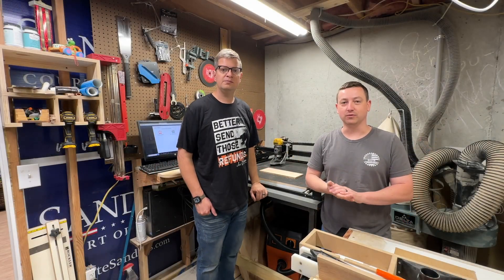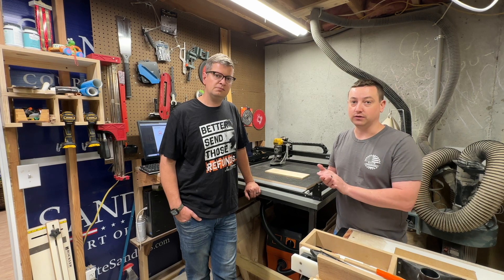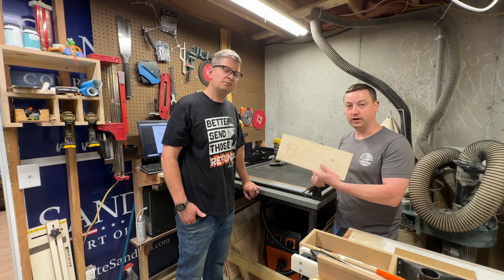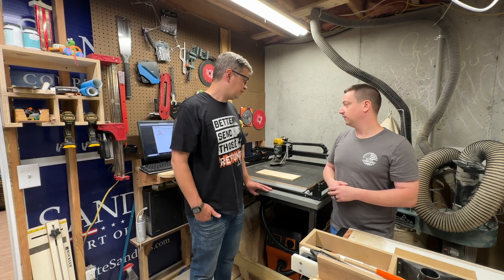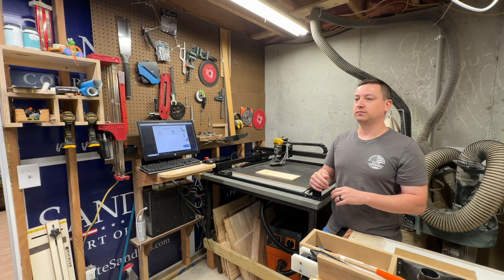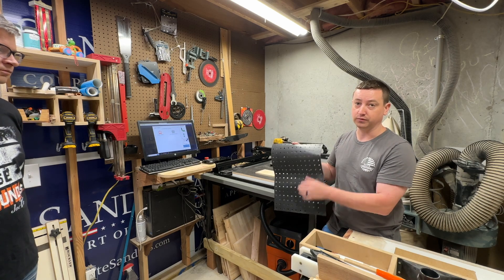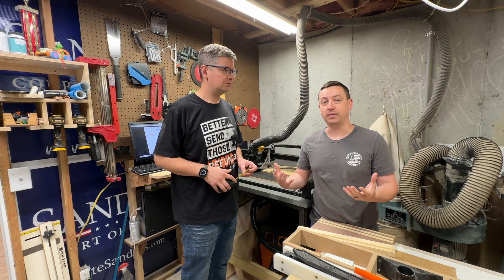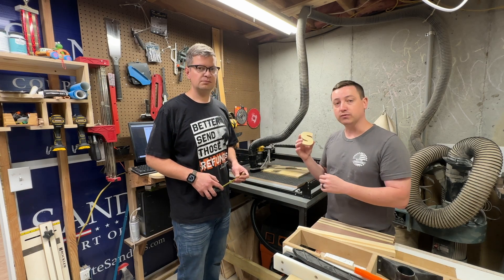Desktop CNC Vacuum Kit - Insane Holding Power! *NOW AVAILABLE*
Artisan Woodworking - CNC Machining - Laser Engraving - Custom Furniture

Finally! After months of R&D, the Modular Vacuum Kits for Desktop CNC's is finally available! These kits incorporate all my knowledge of vacuum holding into a solution that ships directly to your door. No guessing, no wasting time, no wasting money to figure it all out like I did.